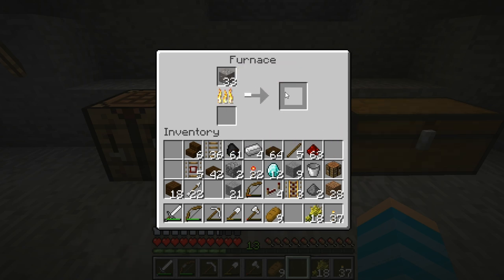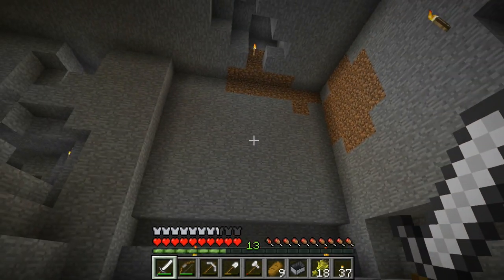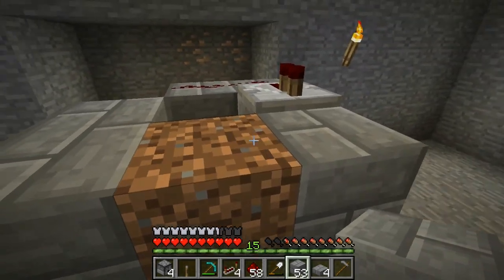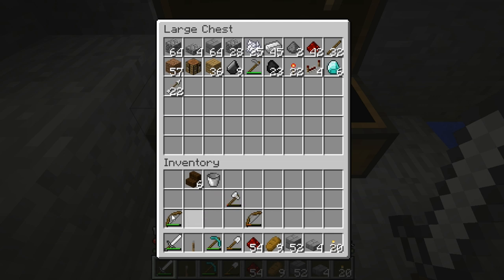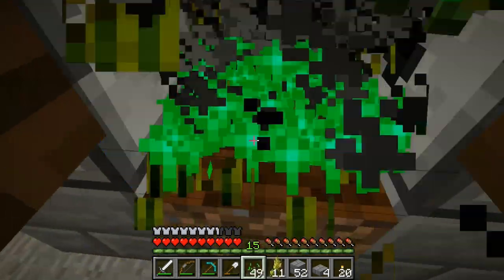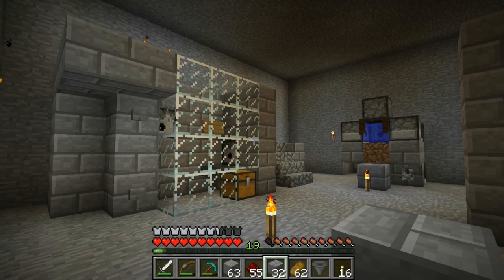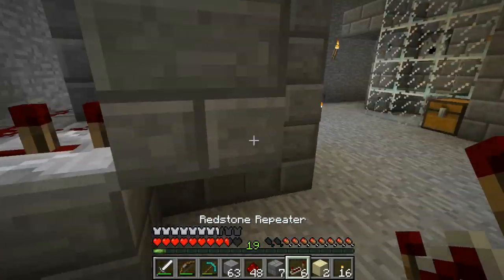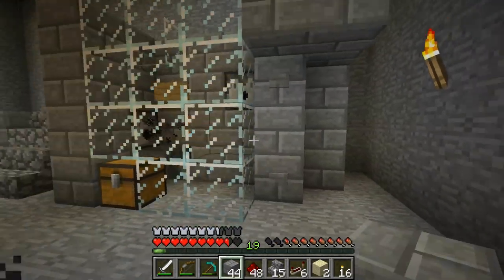Let's Play Minecraft! Pug's Quest Ep. 13: semi-automatic wheat / cow / sheep farm!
Back again! Let's Play Minecraft!  Pug's Quest Ep. 13 (1.8)

I put the skeleton grinder to good use, building a wheat farm that makes 150 wheat per minute.  I also build a semi automatic sheep farm and cow farm.  Pug hunger has ended!

Played on a private server currently not accepting applicants, will change in the future!  Amplified map type.